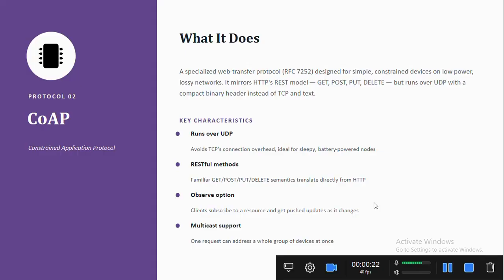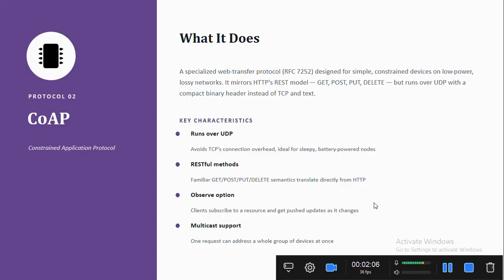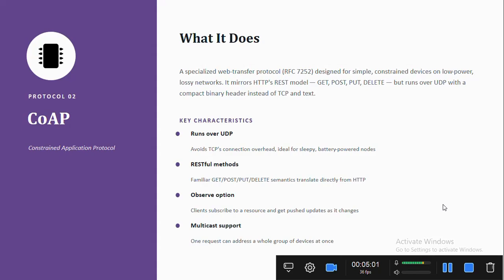CoAP Protocol IoE